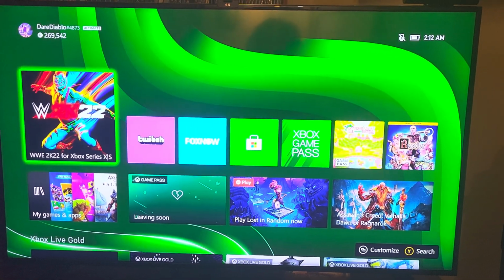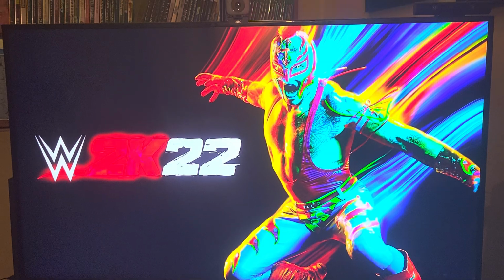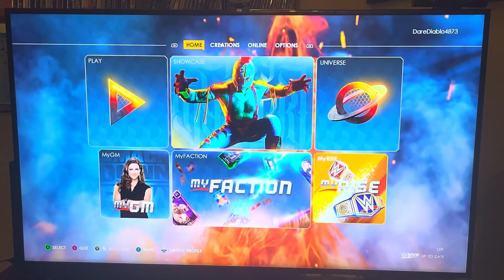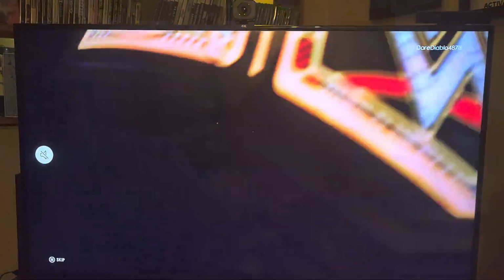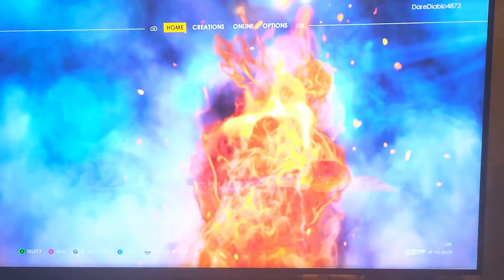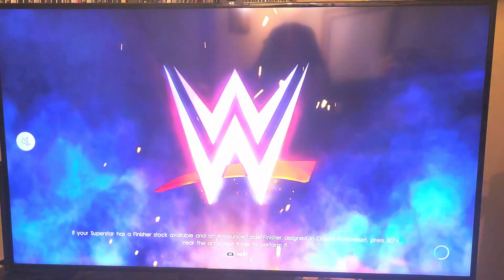Did the 1.09 WWE 2K22 Patch Fix the MyRise Save File Issue?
MyRise in WWE 2K22 has had a problem that not many are talking about in regards to some save files just not loading. Did the latest 1.09 update fix this problem?

Follow The Domain on

Twitter & Instagram: TheDomainGPCE

Facebook.com/TheDomainGPCE